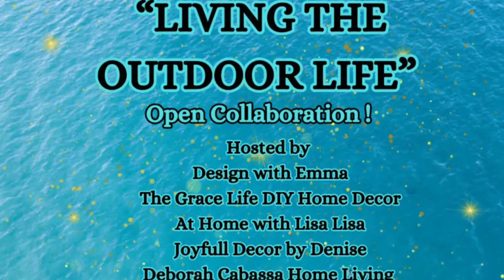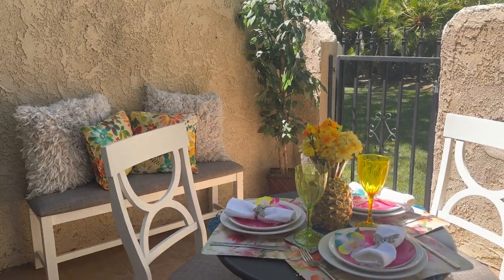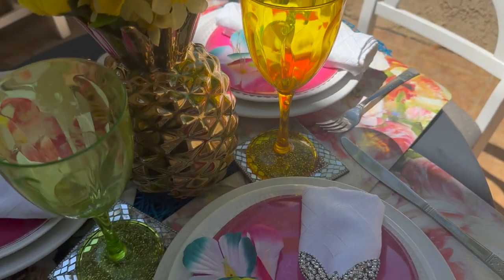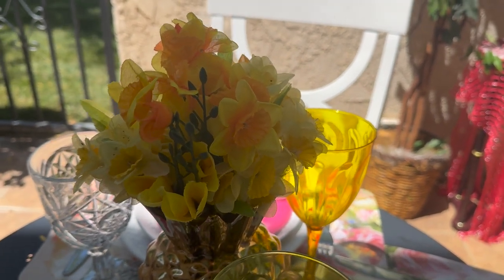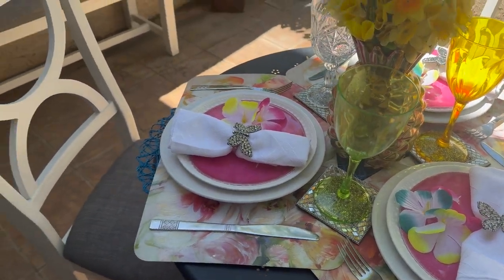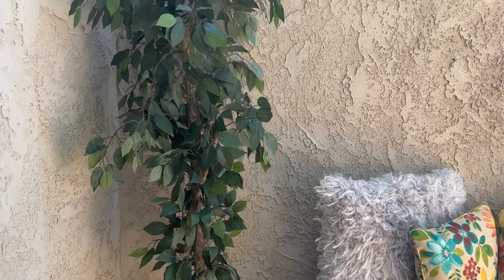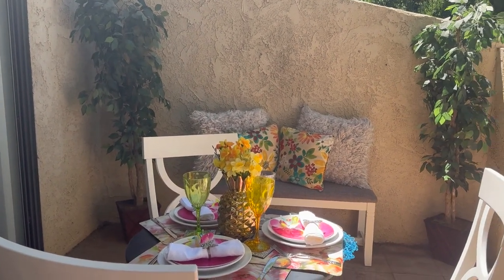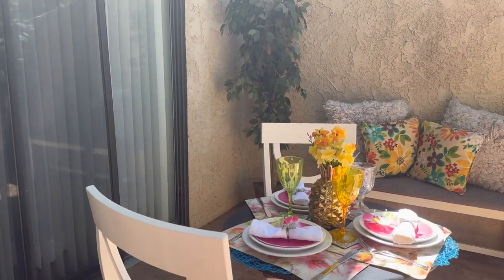Living The OutDoor Life Collab I Summer Decor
Living OutDoors 24, Summer OutDoor Decor, Home Decor, Home Decorating, Decorating OutDoors, How To Style A Summer OutDoor Style, How To Decorate OutDoor For Summer, Decorating with Jazigreen, Collaboration, Summer Bright Decor Styles, Ideas For A Summer OutDoor Style, Summer OutDoor Bright Color Styles

$Jazigreen7

With Me??